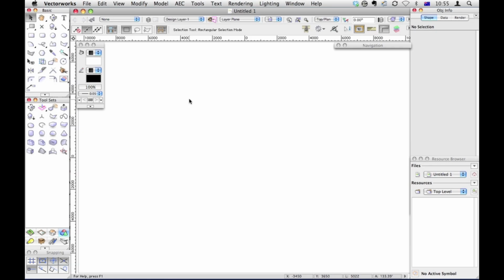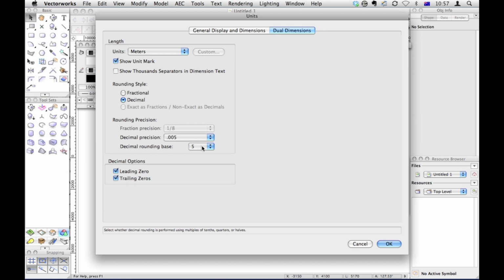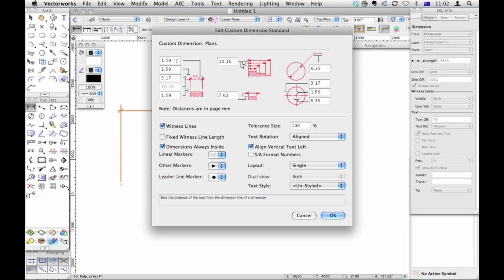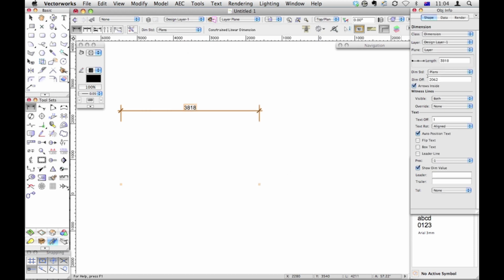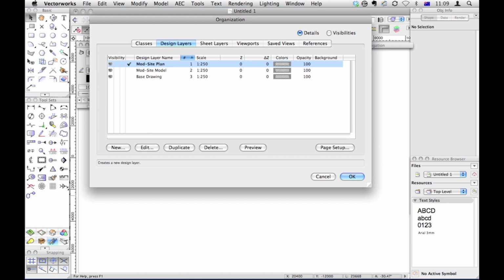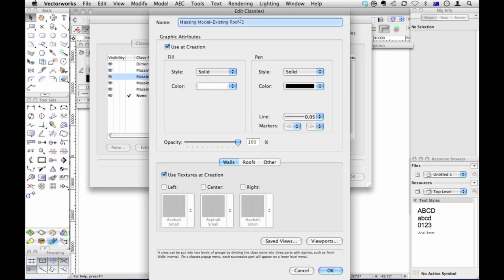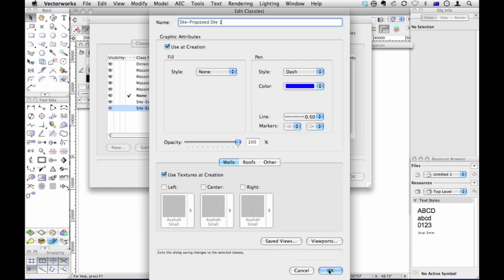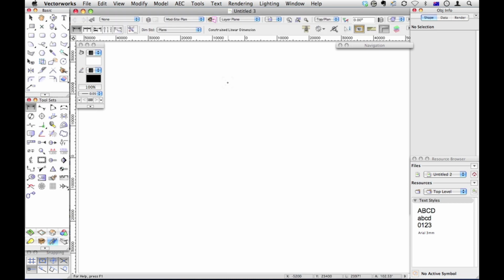Session 3 - Concept Modeling 2011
This movie is the third session from a Concept Modeling manual we wrote for Vectorworks 2011. Although this movie is old, many of the Vectorworks concepts have not changed.

In this movie, we finish setting up the new file to create a template. Vectorworks has two settings for dimensioning, primary units and secondary units. Custom dimension styles can be used instead of standard dimensions. This allows you to create a dimension style that you like. You can set up the layers at any time. You will find it easier to set up the layer heights as soon as you can. We will be using classes to control the graphic style of objects and to help with counting and reporting. Set the classes up as soon as you can. A template is a great way to start a file. It can contain all your layers and classes you need, and it can save all your tool settings.